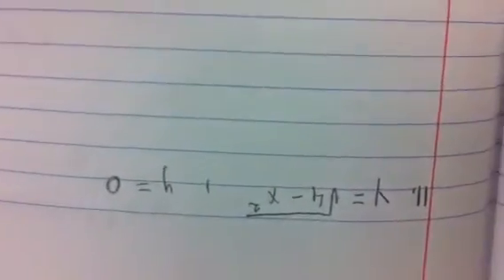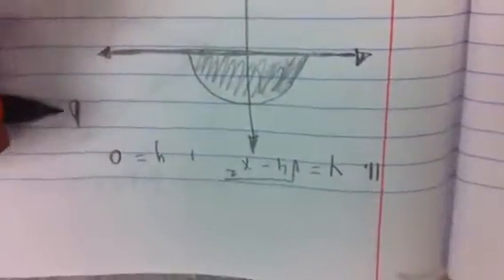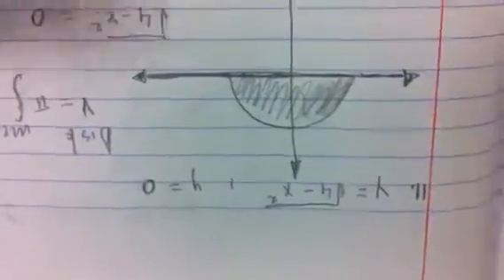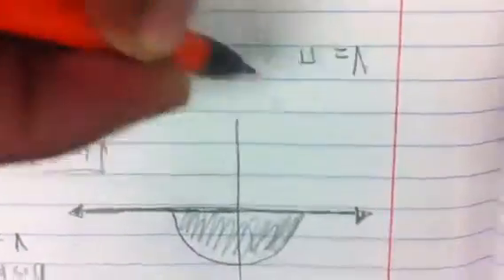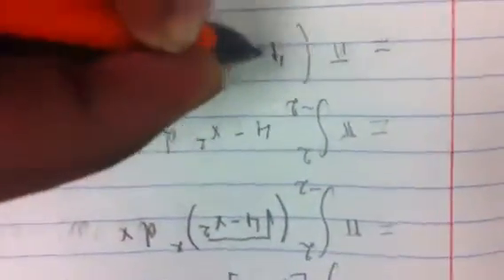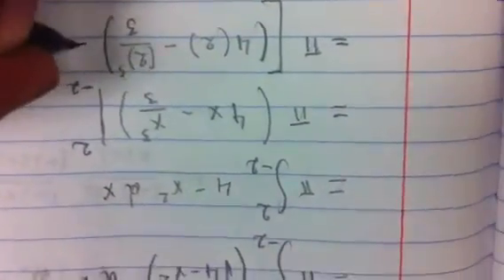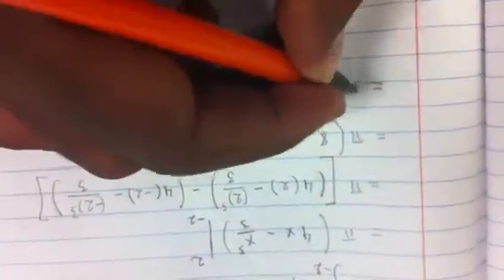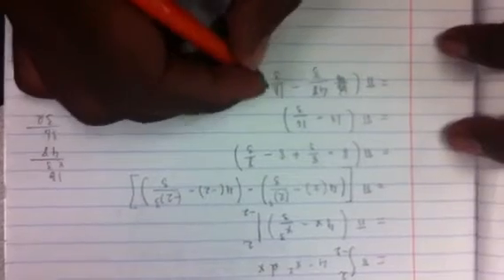Cal problem 6.2.11 - grade replacement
Find volume using disk method